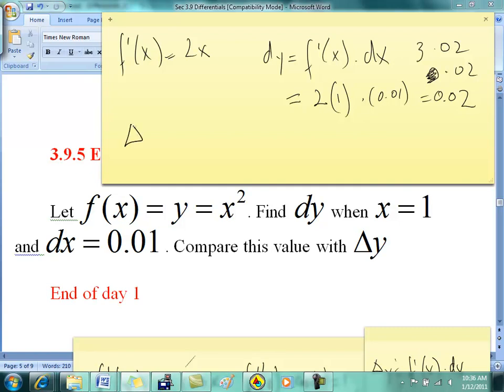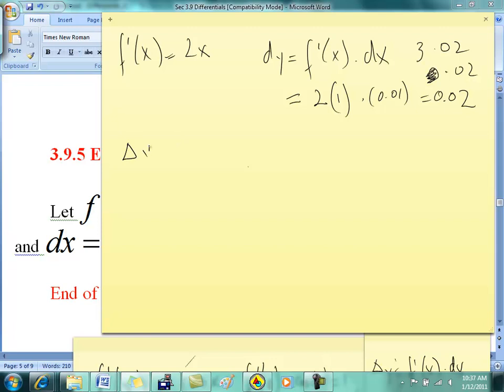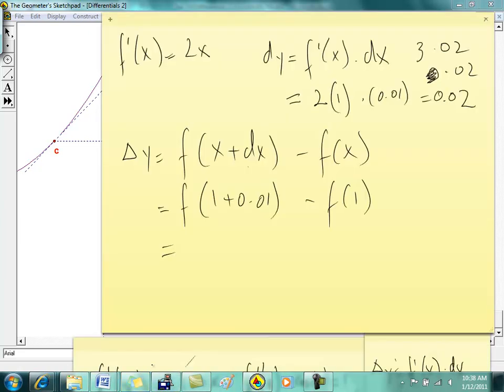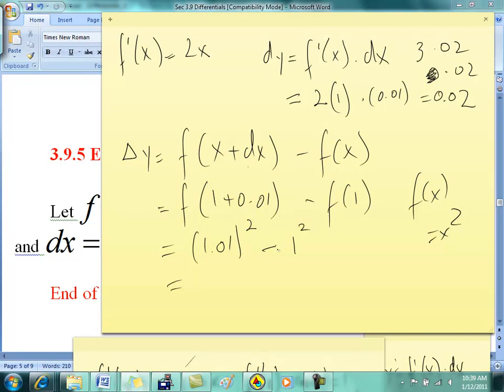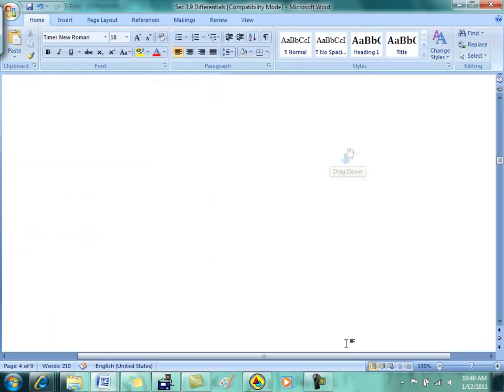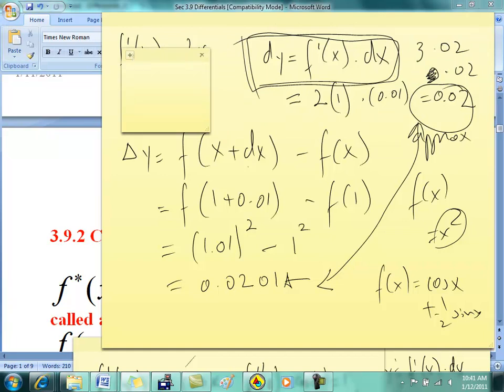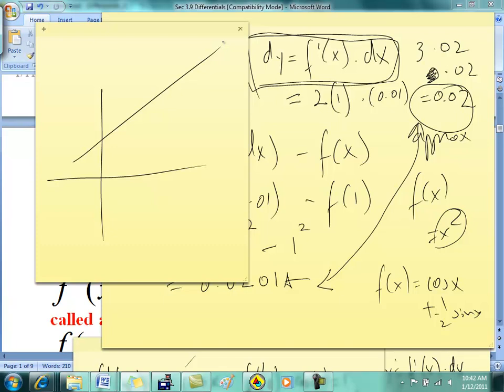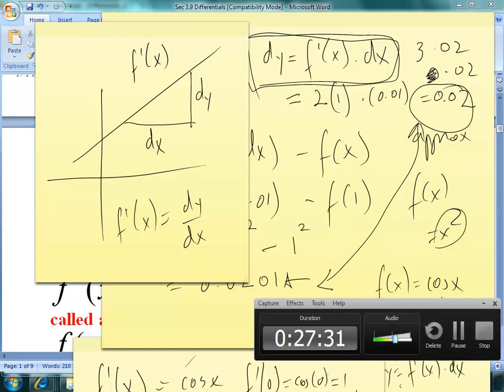Calculus Sec 3.9 Part 4 of 4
Calc differentials